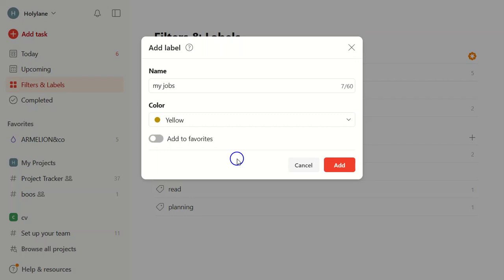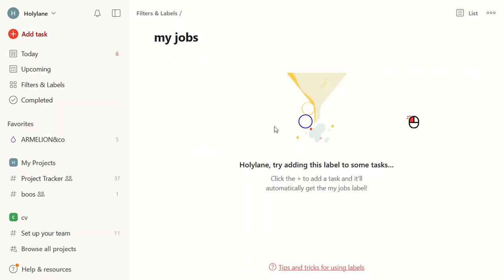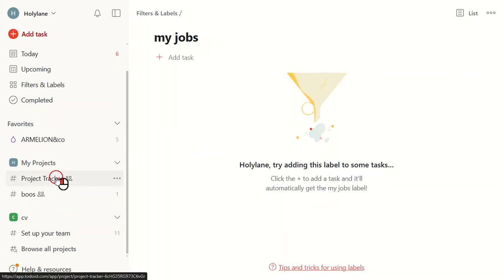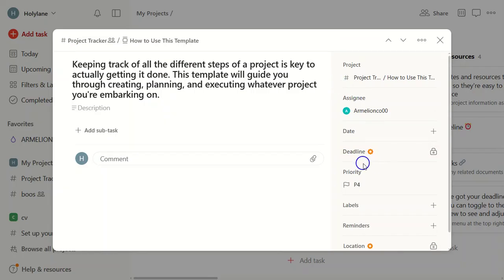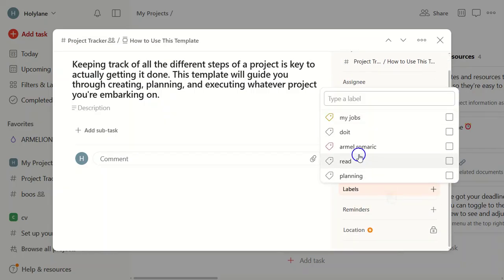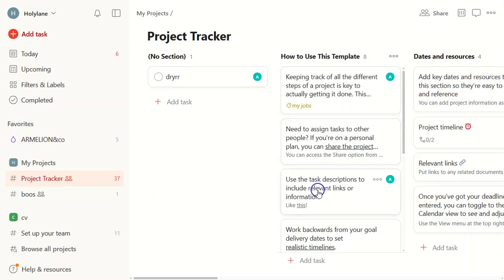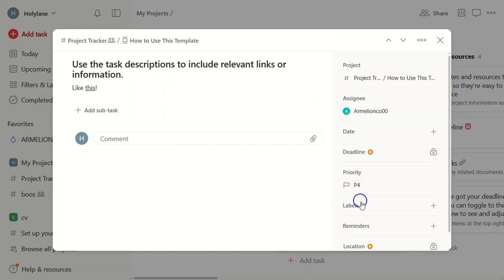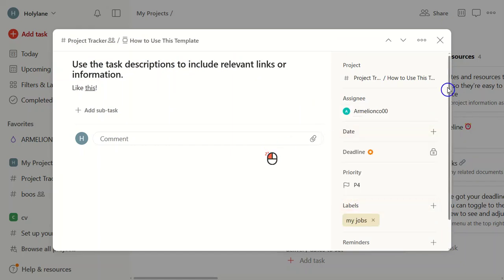How To Create Task Labels By Project Phase In TODOIST (Complete 2025 Guide)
Welcome to this comprehensive How To Create Task Labels By Project Phase In TODOIST (Complete  2025 Guide) tutorial! In this detailed guide, I'll walk you through everything you need to know about How To Create Task Labels By Project Phase In TODOIST (Complete  2025 Guide).

 What You'll Learn in This How To Create Task Labels By Project Phase In TODOIST (Complete  2025 Guide) Tutorial:
• Complete step-by-step instructions for How To Create Task Labels By Project Phase In TODOIST (Complete  2025 Guide)

Whether you're a complete beginner or looking to improve your skills, this How To Create Task Labels By Project Phase In TODOIST (Complete  2025 Guide) tutorial covers everything from basic concepts to advanced strategies. I've designed this guide to be easy to follow, practical, and immediately actionable.

 Why This How To Create Task Labels By Project Phase In TODOIST (Complete  2025 Guide) Tutorial is Different:

 Perfect for:
• Beginners who want to learn How To Create Task Labels By Project Phase In TODOIST (Complete  2025 Guide) from scratch

Don't forget to LIKE this video if it helped you learn How To Create Task Labels By Project Phase In TODOIST (Complete  2025 Guide) and SUBSCRIBE for more in-depth tutorials like this one!

Questions? Drop them in the comments below! I read every comment and try to respond to as many as possible.

• Share with anyone who might benefit from learning How To Create Task Labels By Project Phase In TODOIST (Complete  2025 Guide)